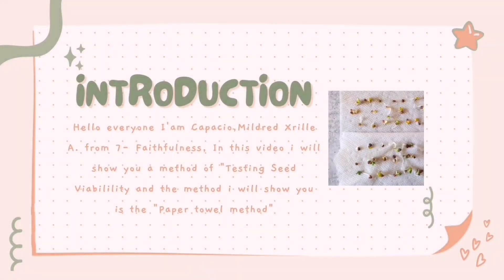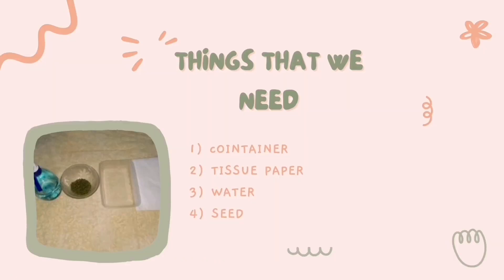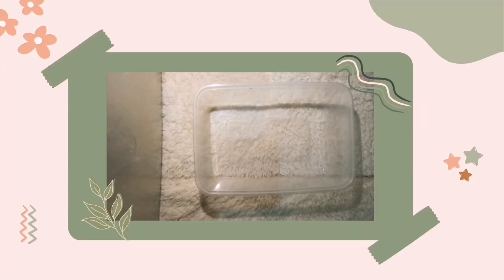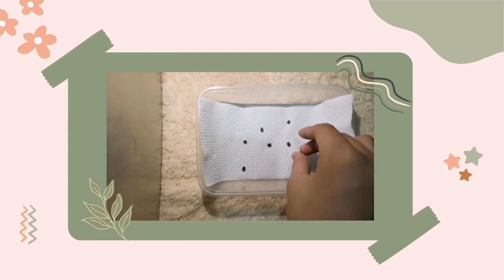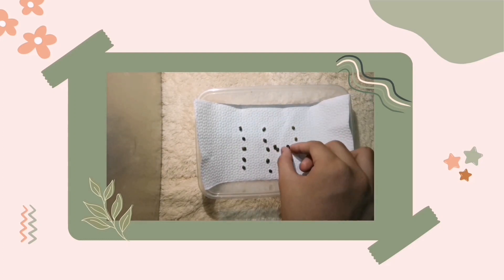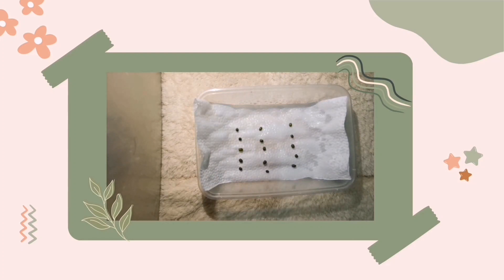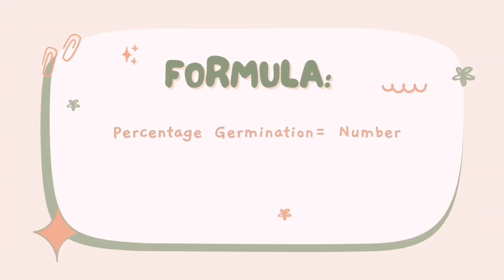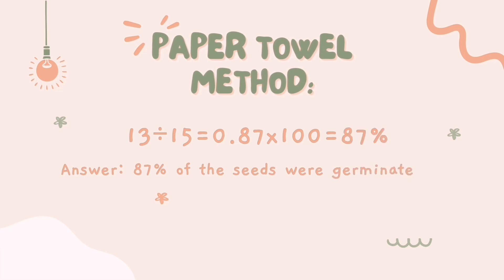Germination Rate - Computing the Germination Rate of Seeds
Germination Test determines the percentage of seeds that are alive in any seed lot. The Level of germination in association with seed vigor provides a good estimate of the potential field performance. By knowing the germination rate, farmers or gardeners can adjust their planting rates to attain the desired plnat population in the field.

Provided in this post is the work of Mildred Xyrille Capacio from Grade 7 Faithfulness (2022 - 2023). She applies the Dish plate method to determine the percentage of the germination rate of the monggo seeds she tested.